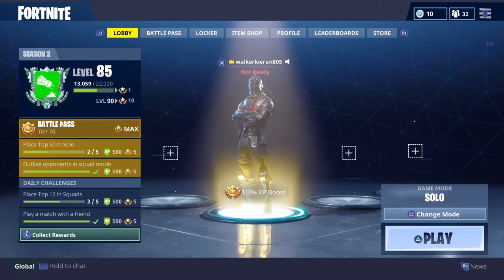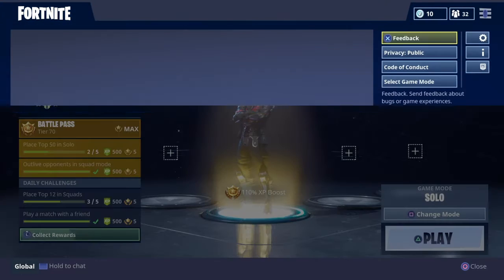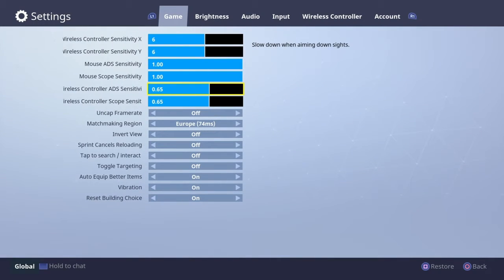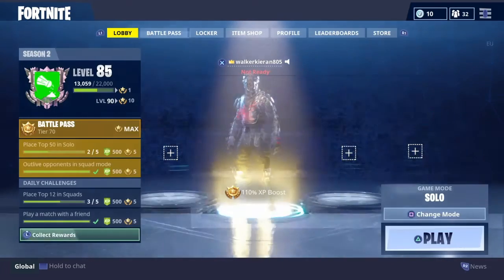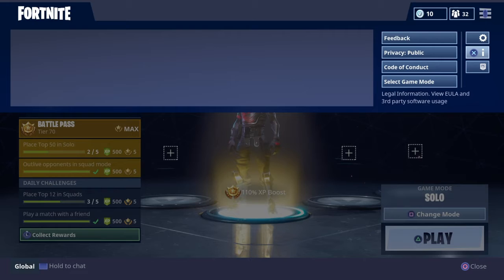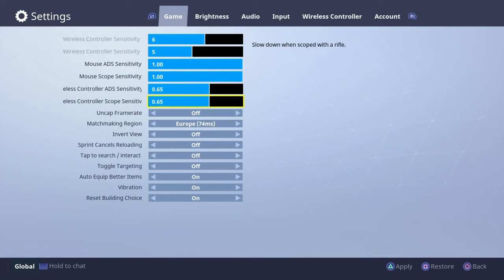HOW TO FIX THE BUILDING ON FORTNITE (FIXED)(EASY)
Hope this helps you it helped me very much credit to the people on twitter for helping me out like and subscribe more bangers on the way see you in the next one